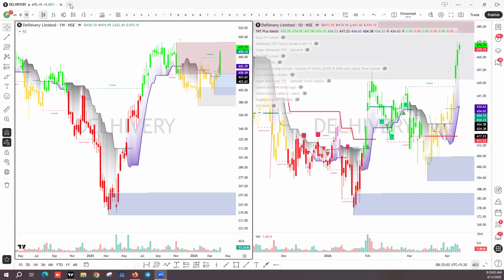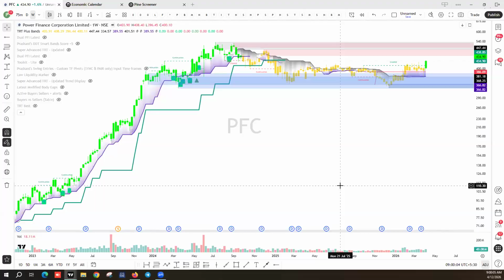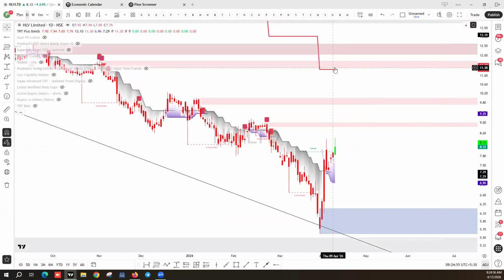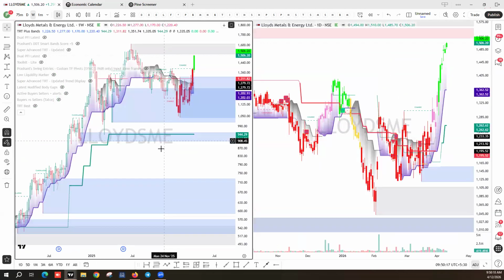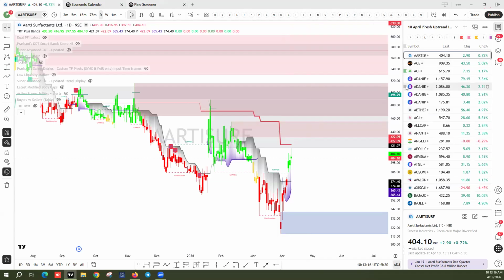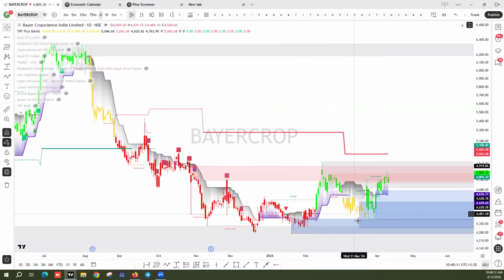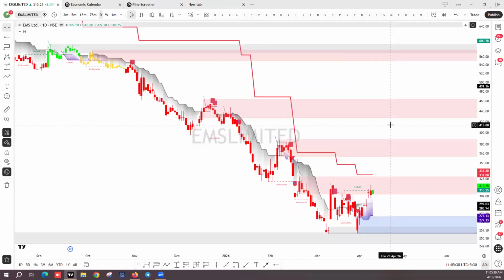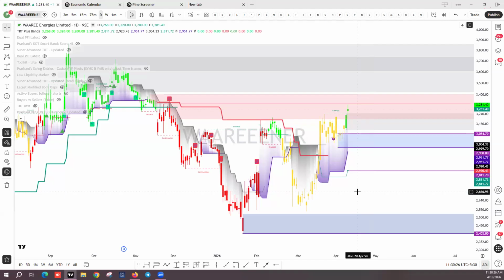This Price Action Pattern is useful to define your Entry Plan Buy on Dips using TRT Plus Bands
We have discussed how to buy on Dip, when to buy on Double Bottom, When to buy even when Chart shows Down Trend, When to hold on for big targets versus when to exit at targets and how to choose targets.